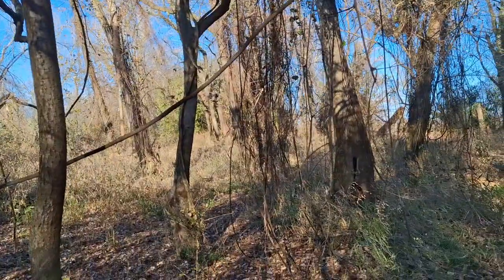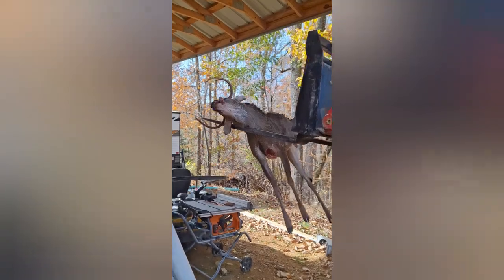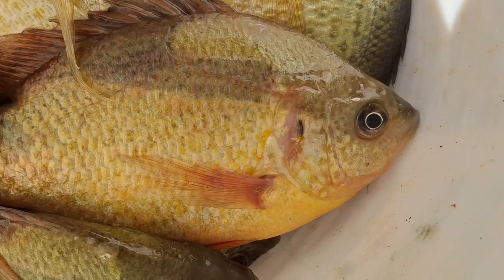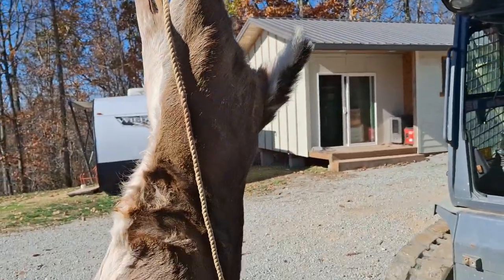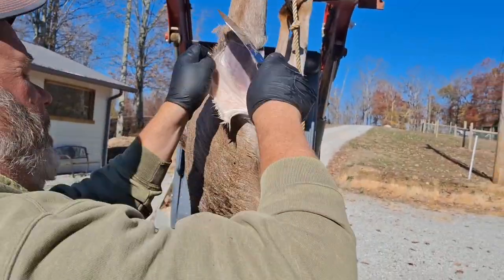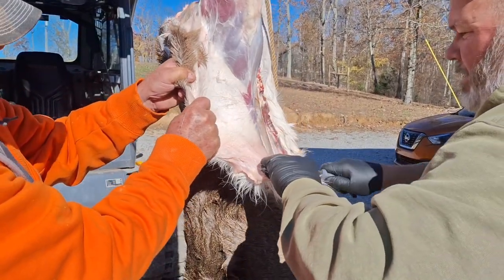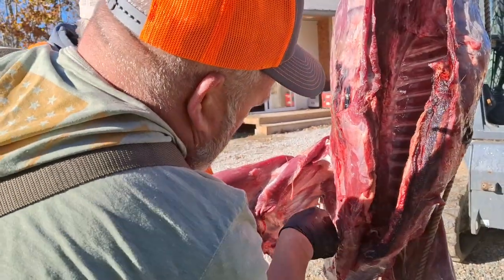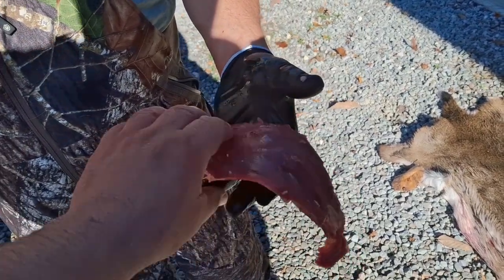#197 ATAP... OFF GRID HOUSEBOAT Catch and Cook Land and Sea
Last week I went fishing with my buddies. We caught 60 fish. I'm going to show you how we fillet  them. We are going to Butcher you a deer and cook up some tenderloin.

All in an effort to purchase less stuff at the store and lived more off of the wilderness and nature